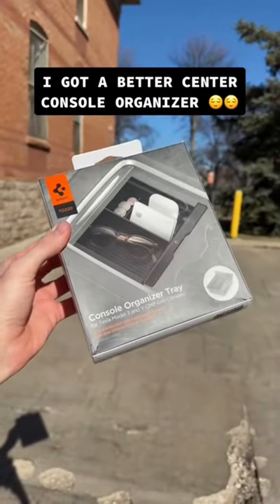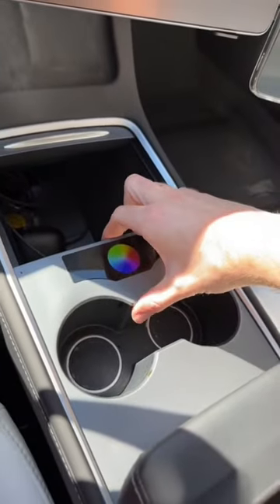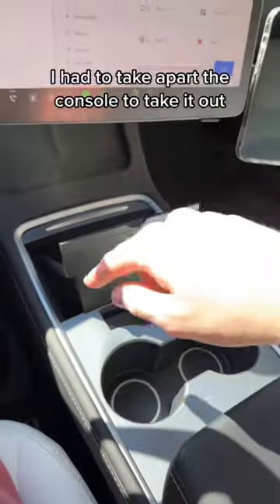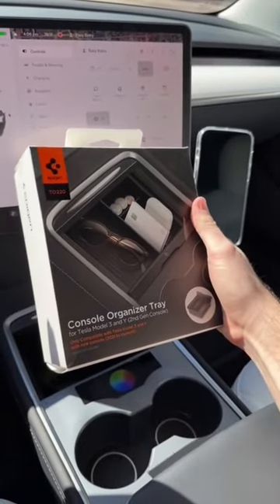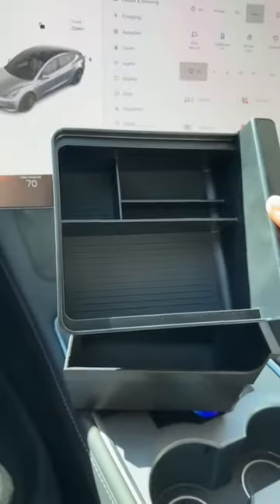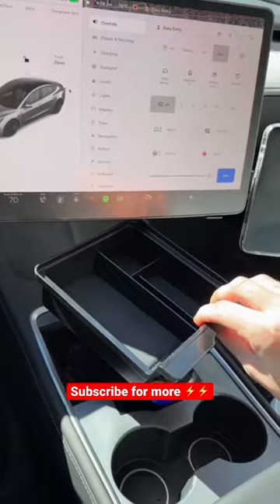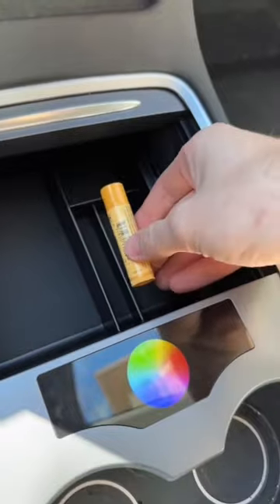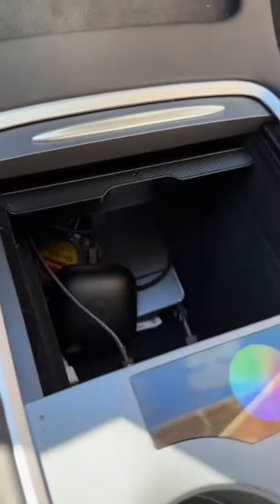This is the best quality center console organizer I have found! 😲